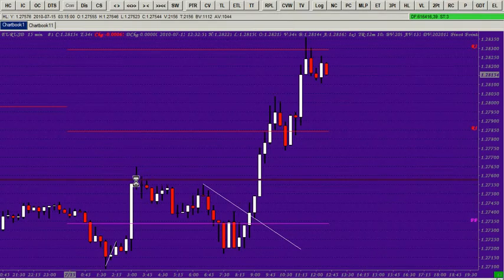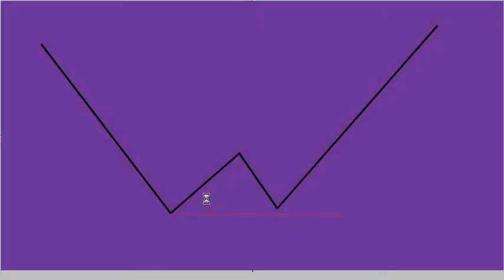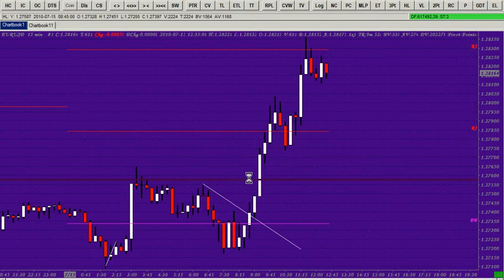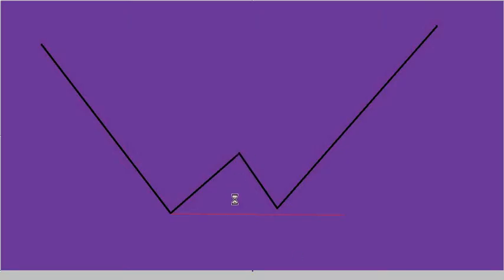MASTERING THE BULLISH PATTERNS